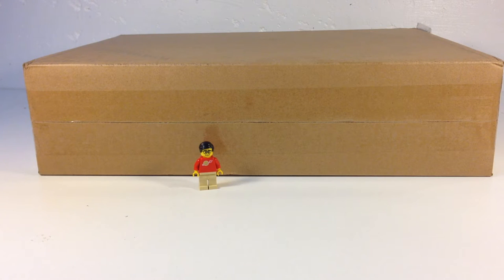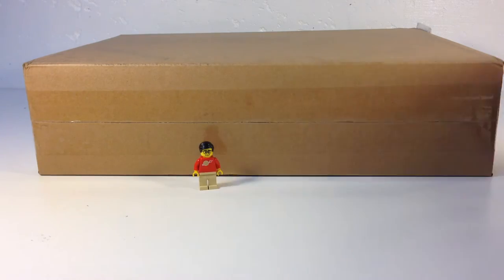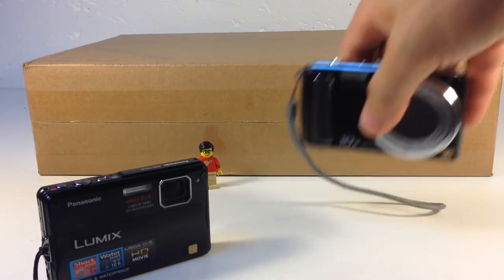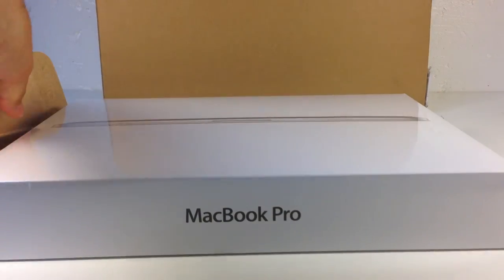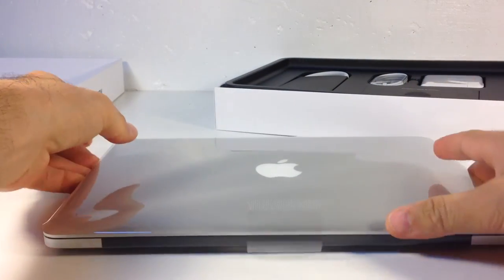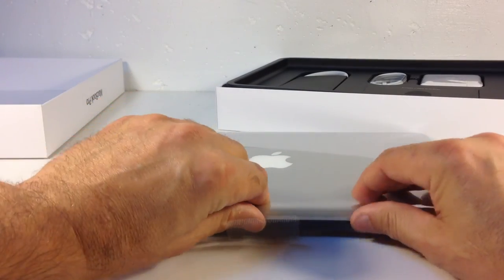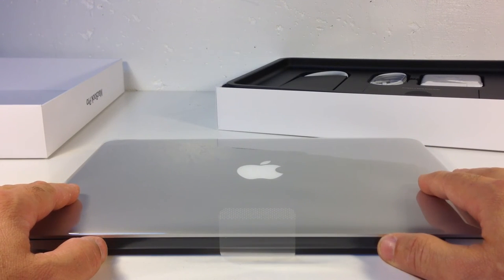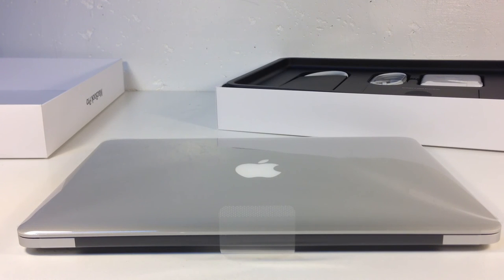HAUL - New MAC Computer for editing YouTube Videos + Final Cut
Got my first Apple computer - MacBook Pro with Final Cut Pro Video Editing Software - not just iMovie